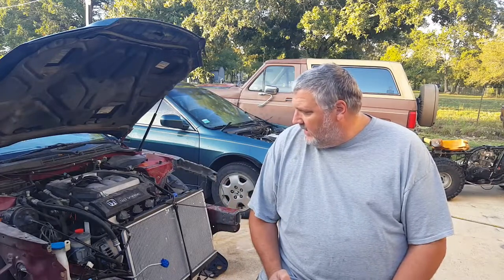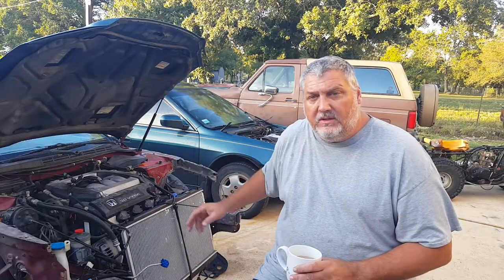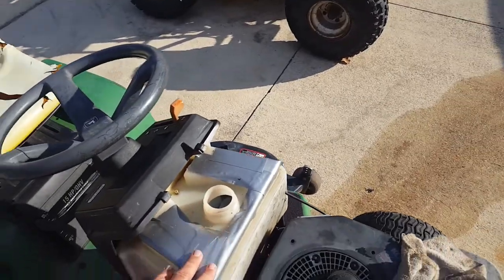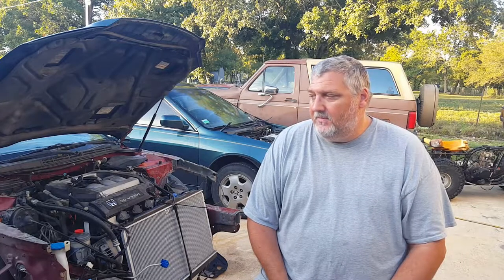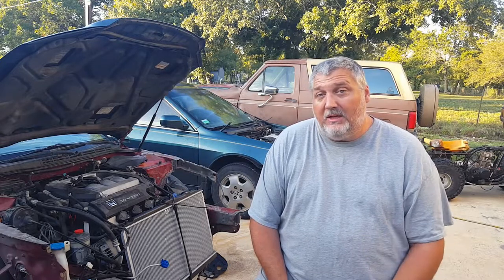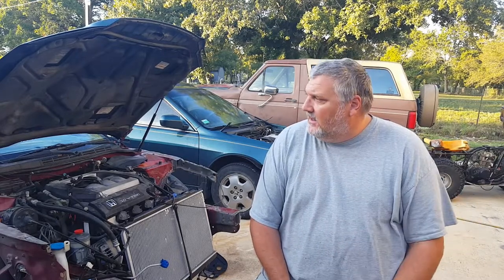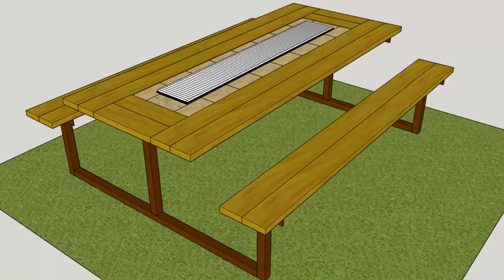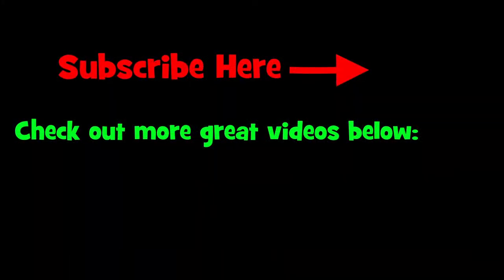Saturday Morning Vlog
This weekend I am finally going to finish the red car and get it put back together. We have the green one we found for $300 and I am going to swap out all the parts. We won't be painting it right now and we are going to see if some one will be able to paint the hood, fender, and bumper cover cheap. We don't really care if it is perfect match or blended as anything would look better than green and maroon! Once I finish and get everything we want we will be making a trip to the scrap yard and clean up the driveway. Hopefully we will make some progress on the Bronco this weekend as well.